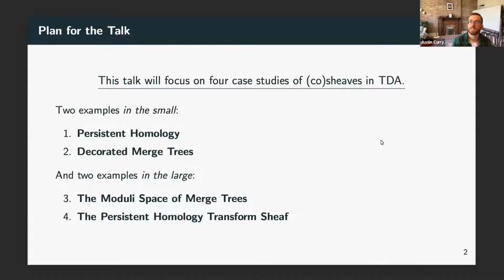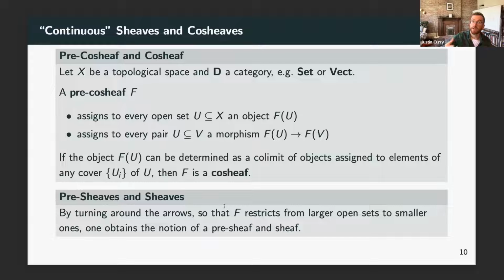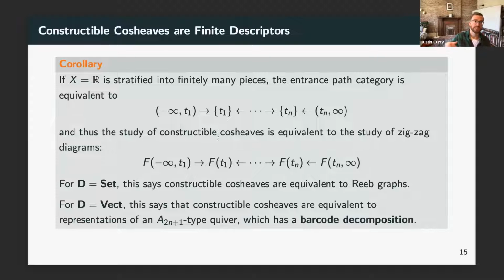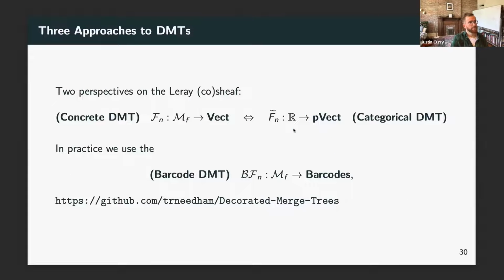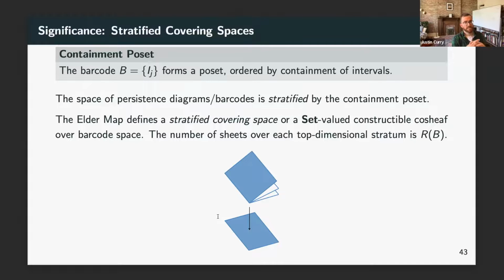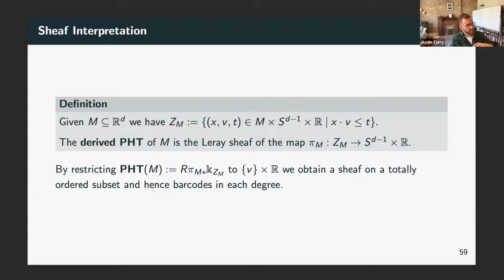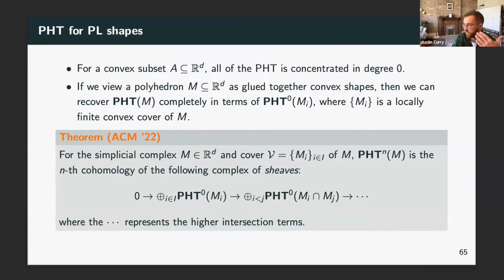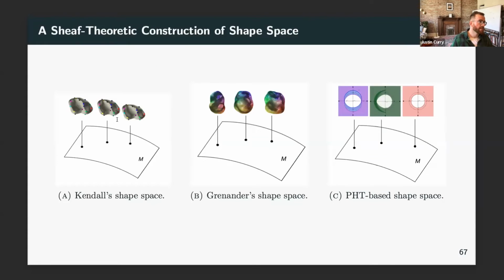Justin Curry (05/18/22): Exemplars of Sheaf Theory in TDA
In this talk I will present four case studies of sheaves and cosheaves in topological data analysis. The first two are examples of (co)sheaves in the small: (1) level set persistence and (2) decorated merge trees. The second set of examples are focused on (co)sheaves in the large: (3) understanding the space of merge trees as a stratified map to the space of barcodes and (4) the development of a new "sheaf of sheaves" that organizes the persistent homology transform over different shapes.